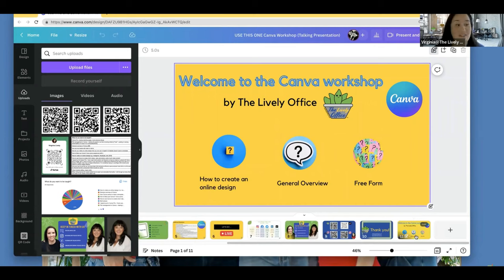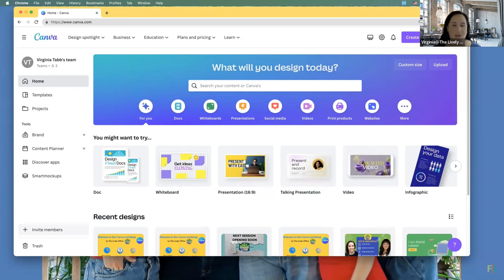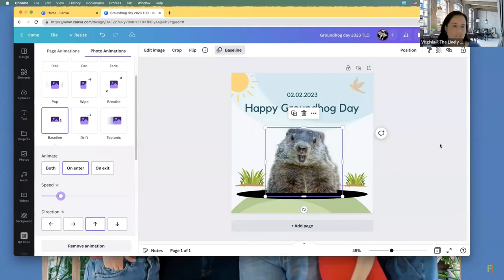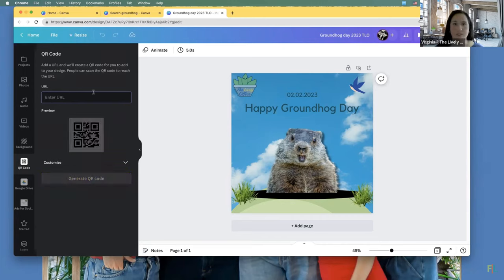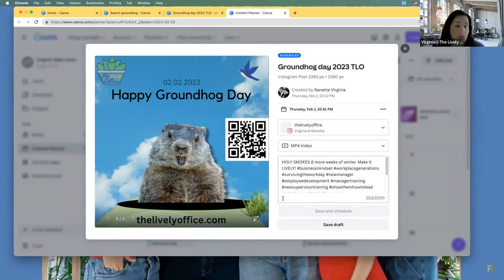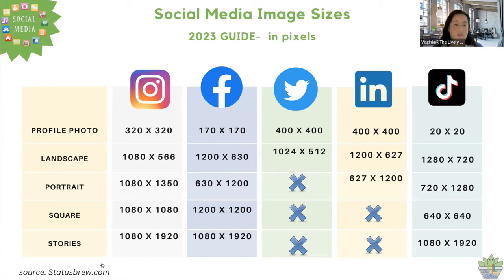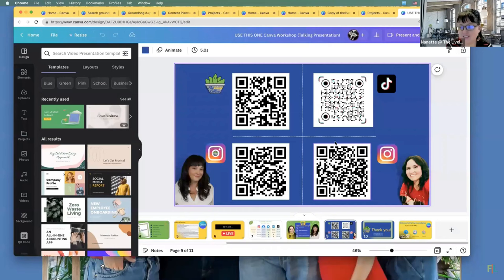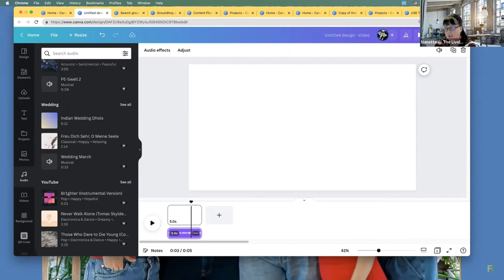Canva How To video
quick video on how to use Canva circa 2023